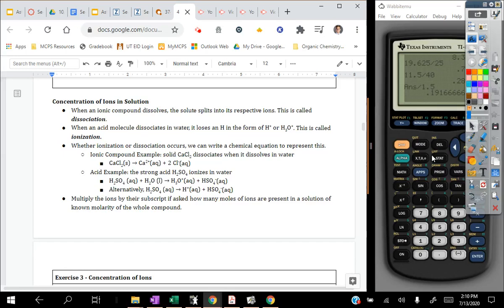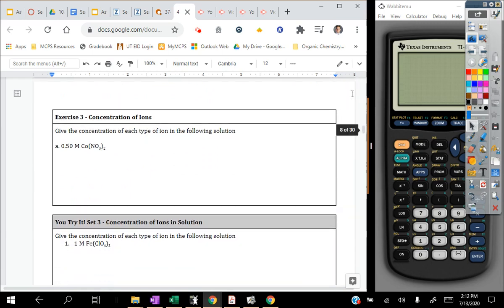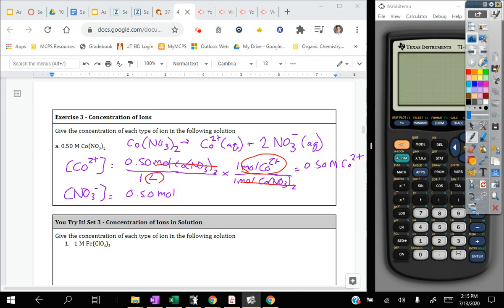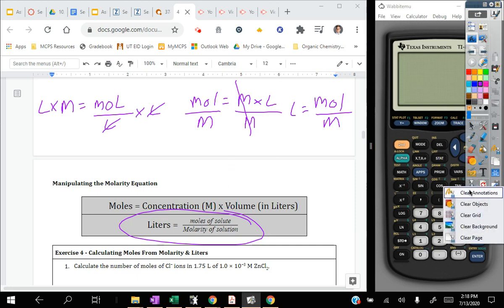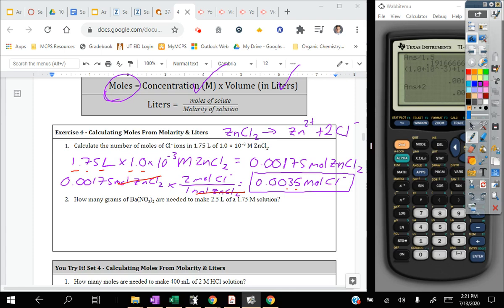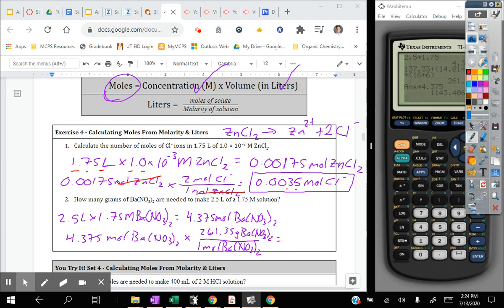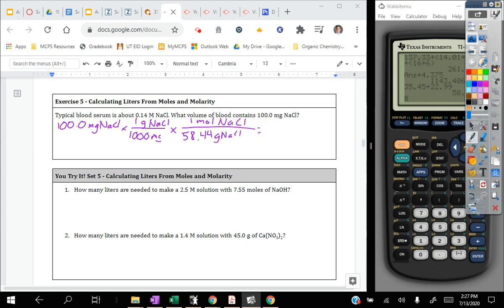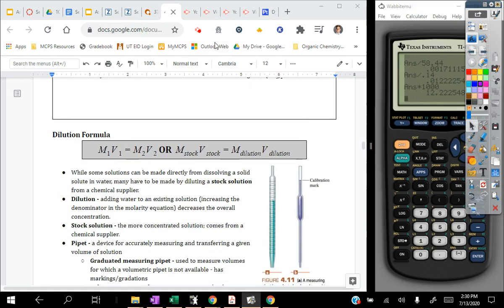Solution Stoichiometry Part III (Manipulating the Molarity Equation)